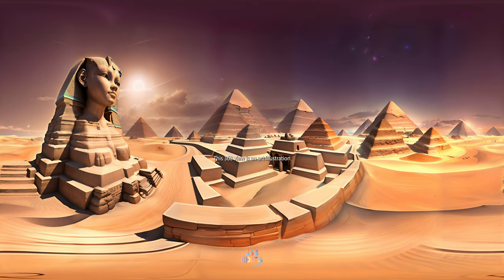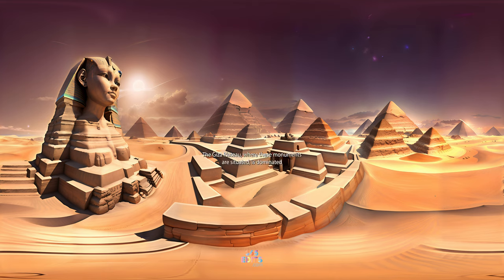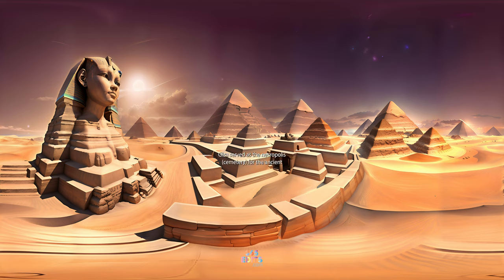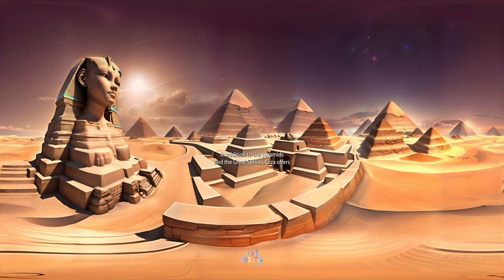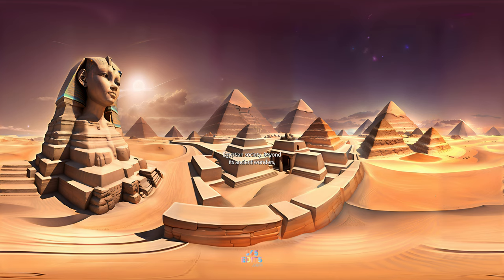360 Travel By 365 Edits VR Trip of Giza, Egypt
Welcome to 360 Travel by 365 Edits, a Virtual Trip Experience. Our channel is an ultimate gateway to immersive travel experiences in stunning 360-degree virtual reality!

Each video on our channel offers a unique art illustration to explore iconic landmarks, hidden gems, and cultural treasures from every corner of the world. Whether you're craving the tranquility of tropical beaches, the hustle and bustle of vibrant city streets, or the serenity of remote wilderness, we have something for every travel enthusiast.

Escape the confines of everyday life and let your odyssey run wild as you immerse yourself in the sights, sounds, and sensations of each destination. Whether you're seeking inspiration for your next trip or simply looking to satisfy your wanderlust from home, 360 Travel VR is your go-to destination for virtual exploration.

365 Edits